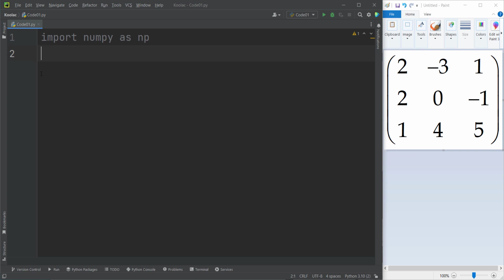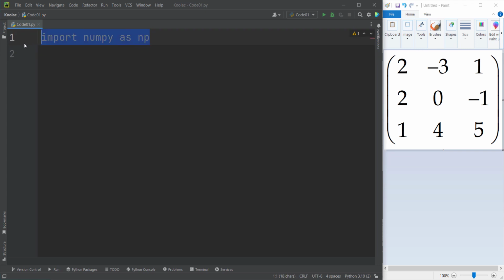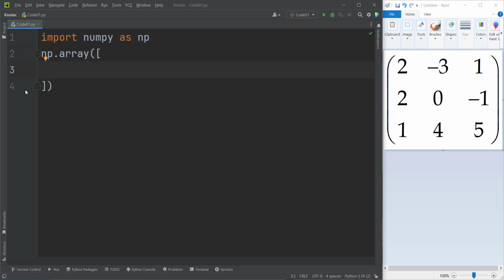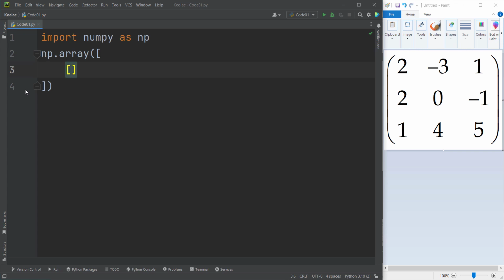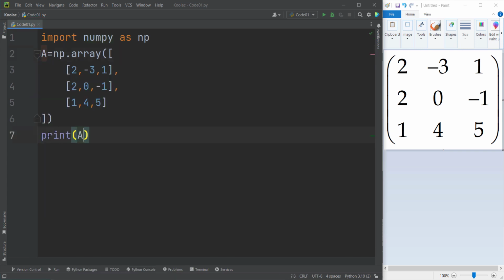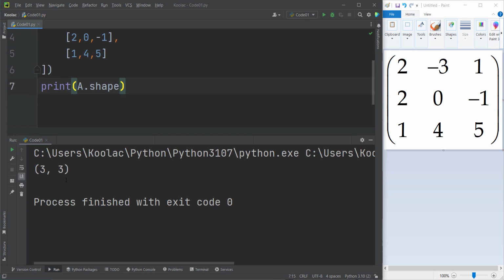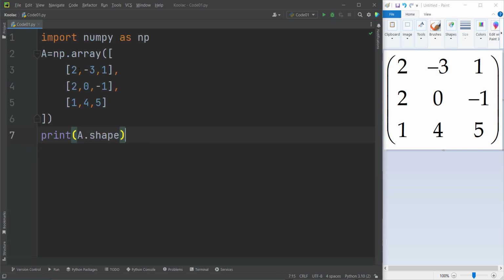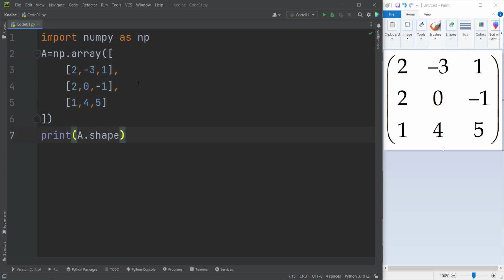Create a Matrix (2D array) in NumPy Python | Module NumPy Tutorial - Part 03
In this video we will talk about How to create a matrix (a 2D array) in python using the numpy module.

Source Code:
import numpy as np
A=np.array([
    [2,-3,1],
    [2,0,-1],
    [1,4,5]
print(A)
print(type(A))
print(A.shape)